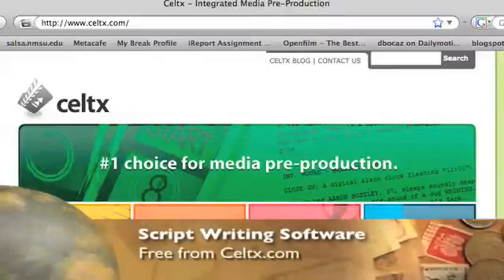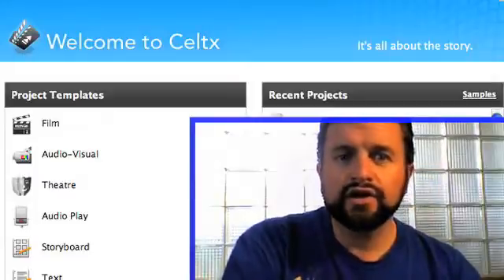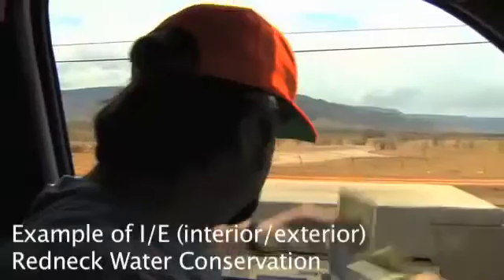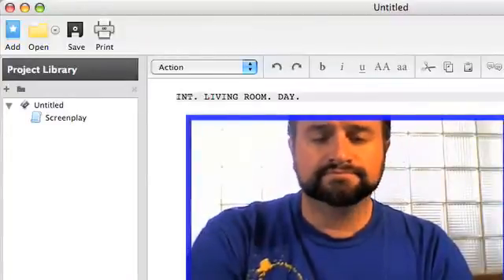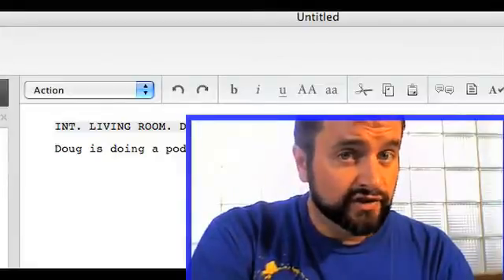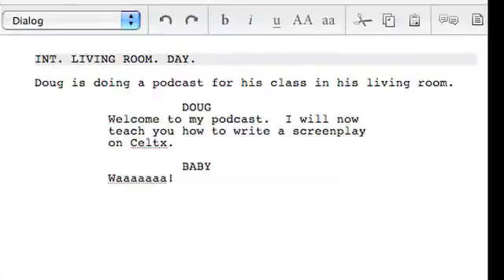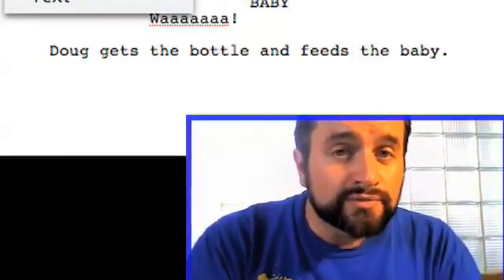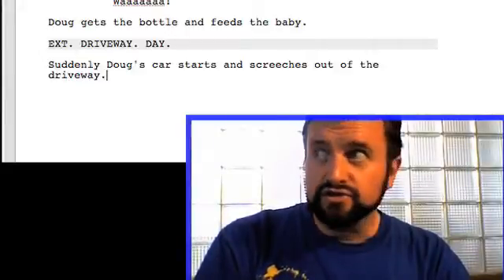Celtx Free Script Writing Software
Celtx Free Script Writing Software plus screenplay tips